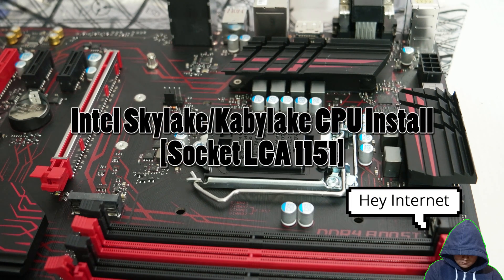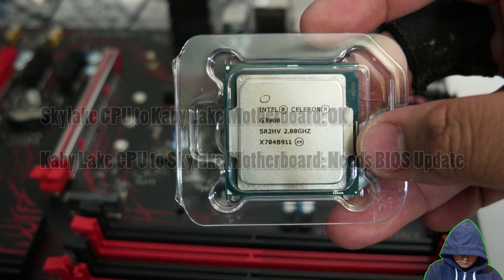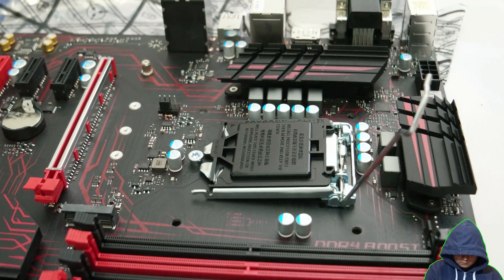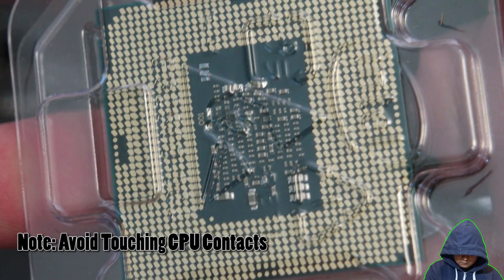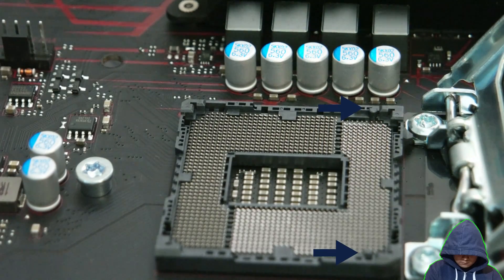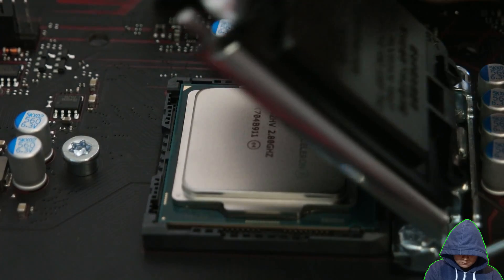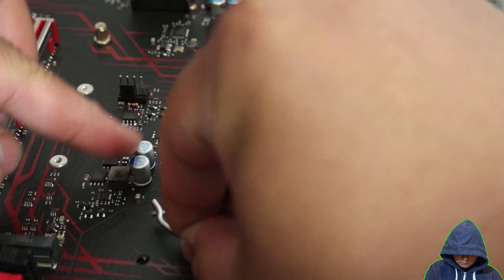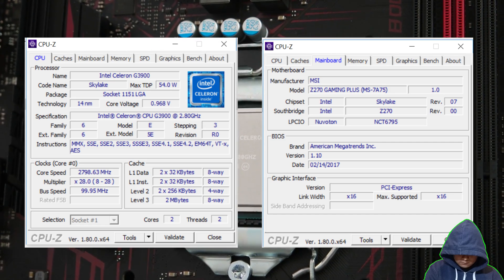How To install a Kaby Lake or Skylake CPU (Socket LGA 1151)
I install a Skylake CPU (Celeron G3900) on a Z270 Motherboard (MSI Z270 Gaming Plus).

Note: Installing a Skylake CPU on a Kaby Lake motherboard (2XX) usually does not need a BIOS update. However installing a Kaby Lake CPU into a Skylake motherboard (1XX) does.